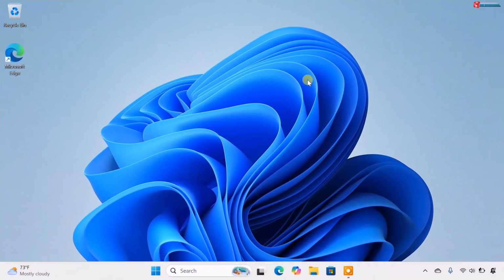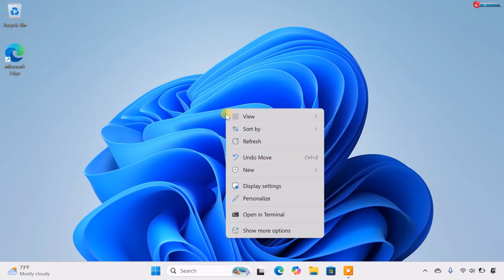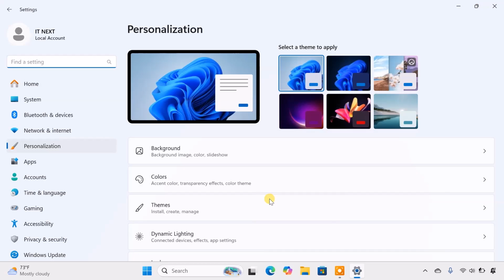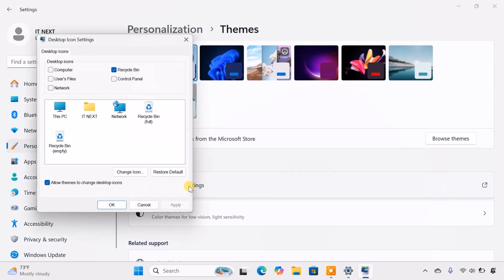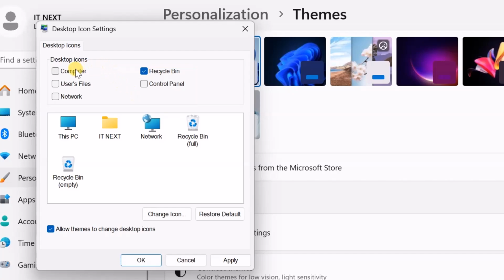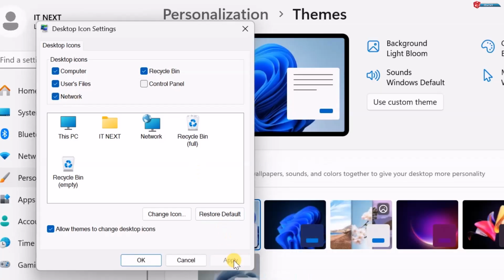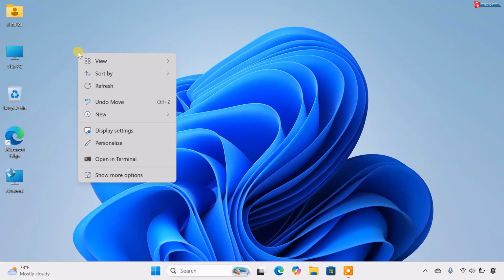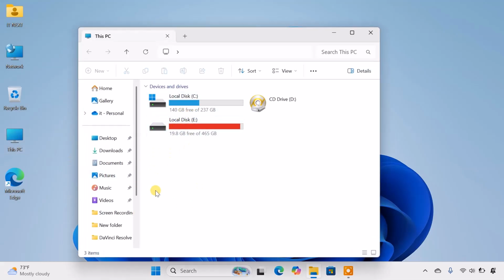How to Add 'This PC' Icon to Windows 11 Desktop Quick & Easy Tutorial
💻 Want to bring back the 'This PC' icon on your Windows 11 desktop? In this quick and easy tutorial, I’ll show you how to customize your desktop and add essential shortcuts like 'This PC,' 'Recycle Bin,' and 'User Files.' Perfect for users who want easy access to their files and folders right from the desktop!

📌 What You’ll Learn:
✔️ How to access the Personalization menu in Windows 11.
✔️ How to use 'Desktop Icon Settings' to add 'This PC' and other shortcuts.
✔️ How to organize and arrange icons on your desktop.
✔️ Tips for using 'This PC' to access files and folders.

🔔More YouTube videos.